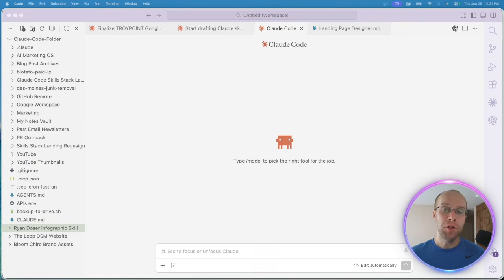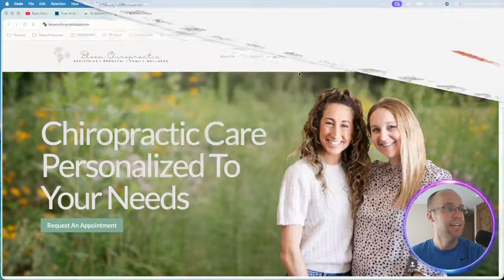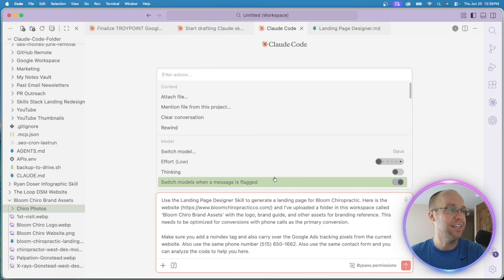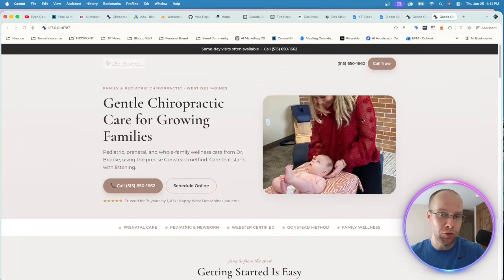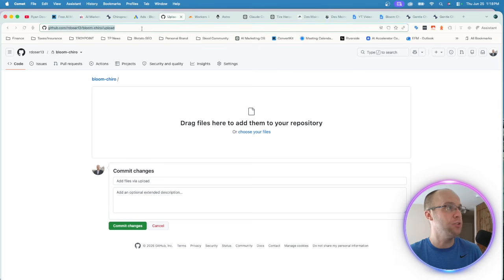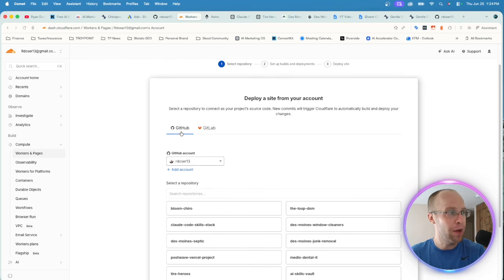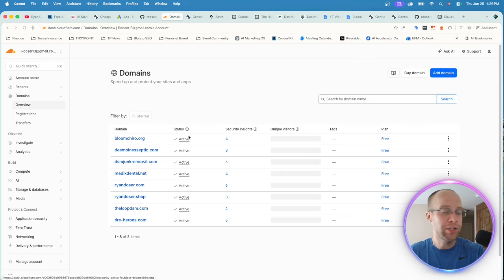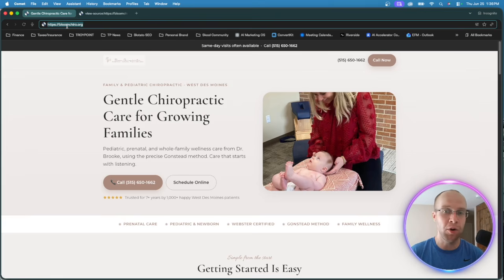How I Build AI Landing Pages That Convert (With Free Skill)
This video shows how to build AI landing pages that actually convert. This applies to landing pages for digital products, paid ads, webinars, or other marketing campaigns.

⏰ Time Stamps:
0:00 Intro
1:06 Building a Landing Page With Claude Code
2:35 Setting Up the Brand Assets & Prompt
4:33 Claude Code Model & Settings
5:11 Reviewing the First Draft
6:40 Creating a GitHub Repository
8:45 Deploying With Cloudflare
12:01 Setting Up a Custom Domain
12:39 Testing & Verifying the Page
14:00 Final Thoughts